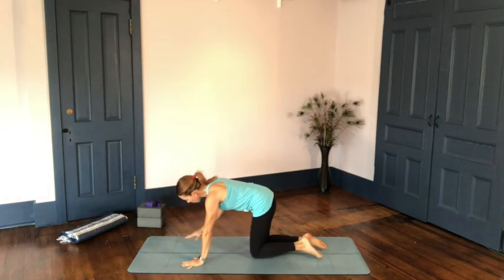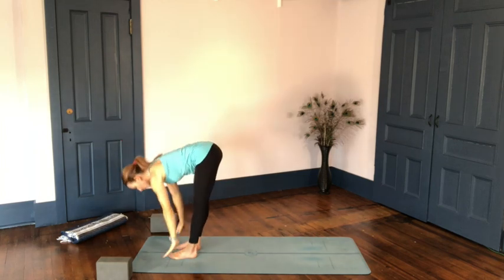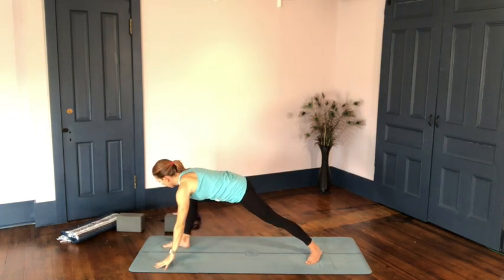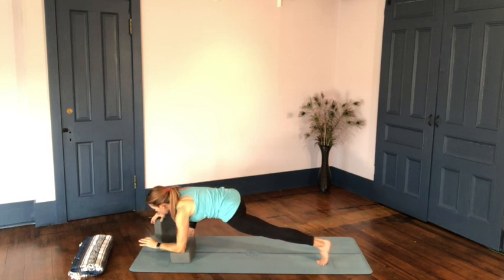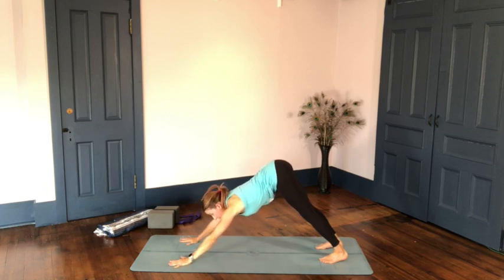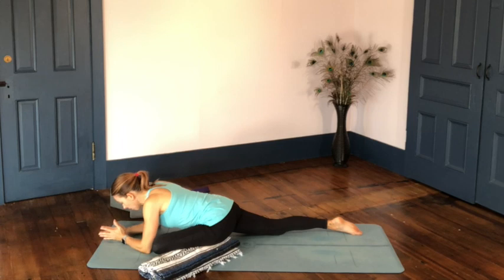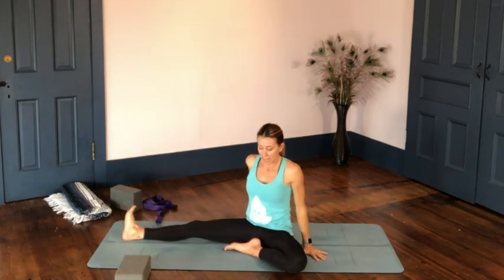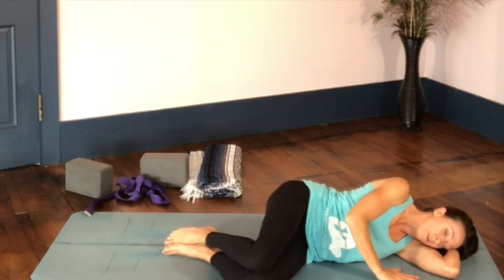Vinyasa Yoga Practice | All Levels | Beginner | Intermediate | Vitality Flow 2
A yoga video practice for all levels, beginner, intermediate, and advanced. This is a complete yoga class that includes crow pose, shoulder pressure pose, and forearm stand with options for beginners ready to learn the poses. I walk you through step by step with verbal instruction while I demonstrate. Options for Level 1, Level 2, and Level 3 are given for each stage of some of the more challenging poses. If you are Level 1...don't worry! You have to start somewhere...you don't wake up one day and boom...you're an intermediate/advanced yogi. Choose your own adventure and be kind to your body. 🙏🏼

My teaching style is inspired most by Jivamukti, Ashtanga, and Iyengar.

Let me know how you feel after this practice in the comments below!

⬛⬛🔥  LIVE CLASSES + PLP COMMUNITY = YOUR BEST YOGA YEAR EVER 🔥⬛⬛
 📅 PRACTICE WITH ME EVERY WEEK
 📚 UNLIMITED YOGA LIBRARY
 👉 START NOW – FREE FOR 30 DAYS